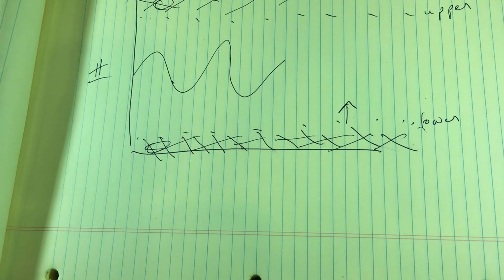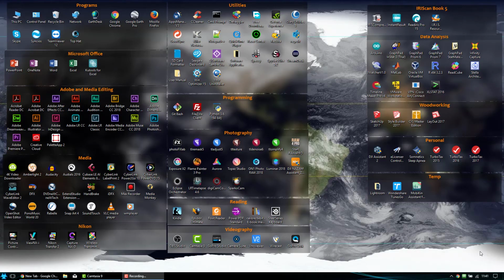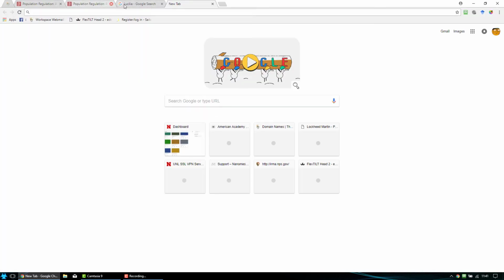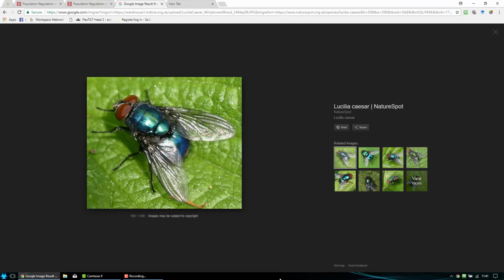Lecture Population Regulation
Long a controvery, but now mostly resolved, the question of how populations avoid increasing to extinction has been a central question in ecology.